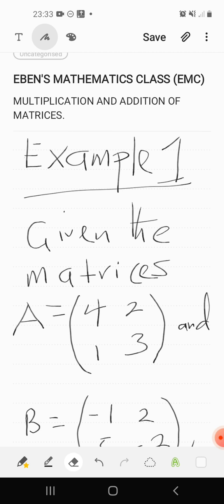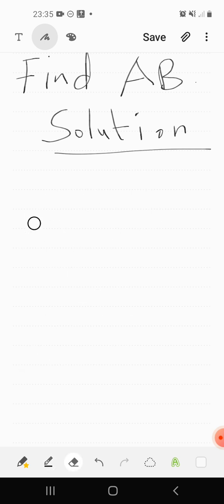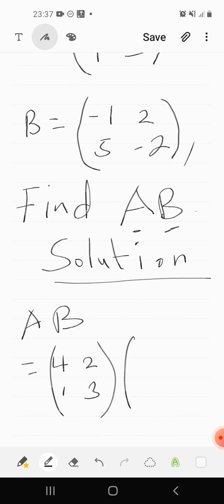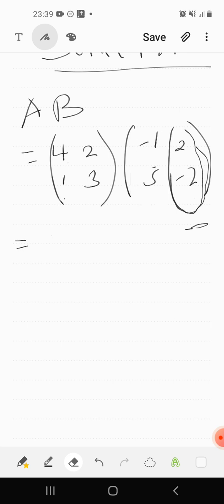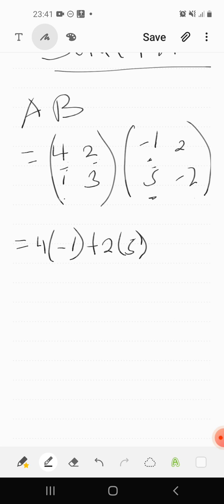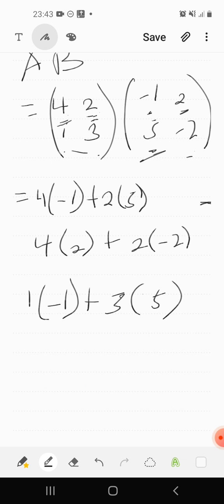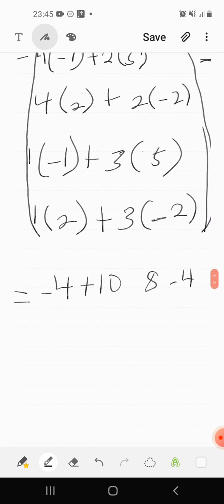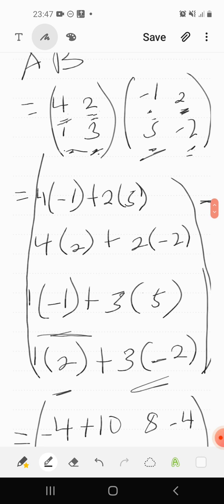multiplying 2×2 matrices